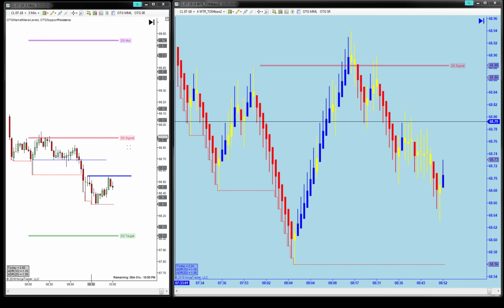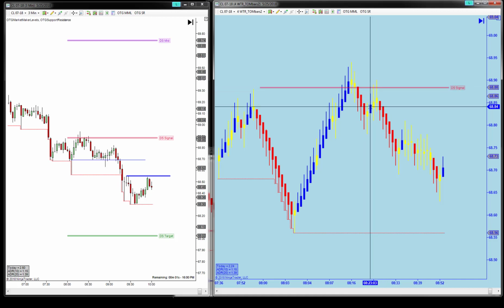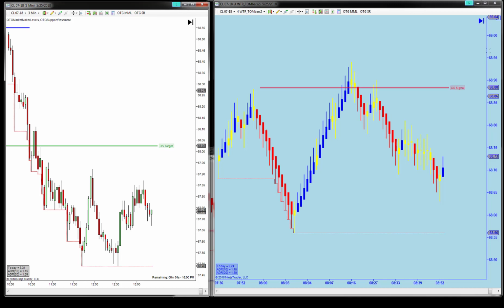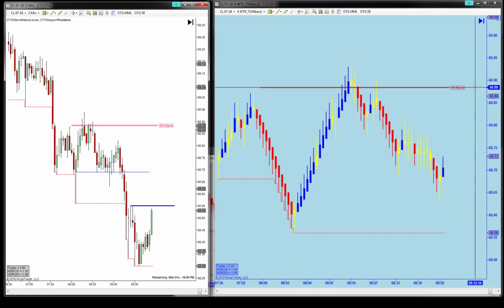Video Review: 5.25.2018 | +100 Tick CL Trade of the Day | 10 to 1 Risk to Reward